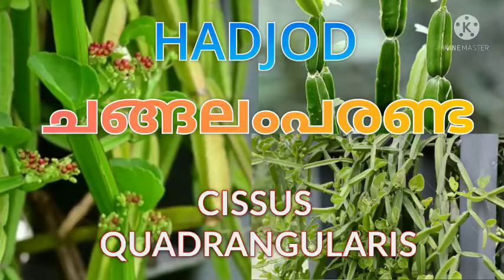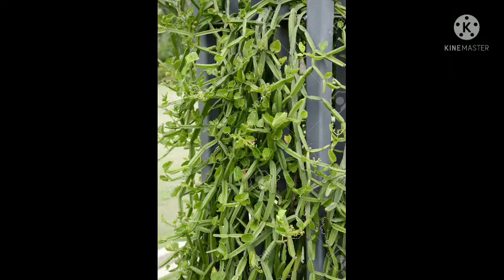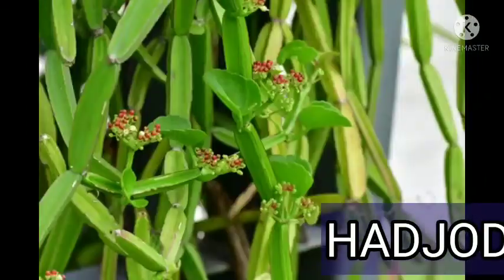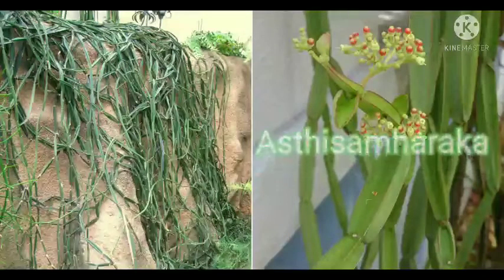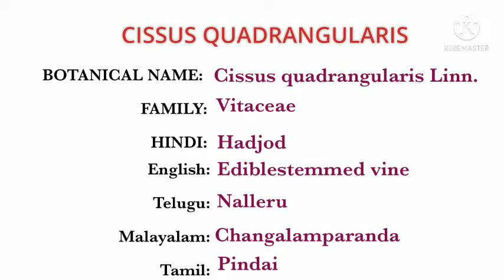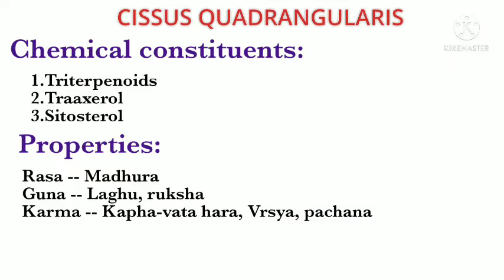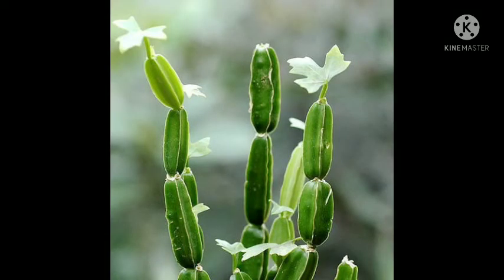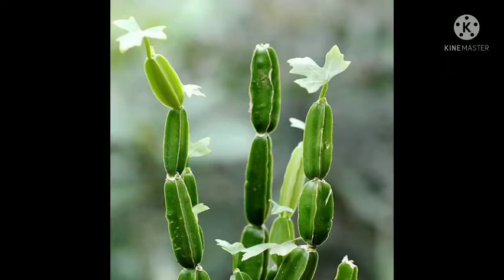grape Aaradhana Ayur clinic#herbal drug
ASTHI SAMHARAKA:

It is a fleshy perennial climber with quadrangular stem. It's flowers are deep violet coloured and found all the parts of India.
Also called as veld grape, devils backbone.
Malayalam-ചങ്ങലംപരണ്ട
Hindi -Hadjod

Cissus quadrangularis is believed to promote the healing of broken and injured joints. Because of this it is referred as Asthi samharaka( that which prevents the destruction of bones)
Cissus quadrangularis shows promising results in the prevention of osteoporosis.

Dr K N ATUL
BAMS (AYU)